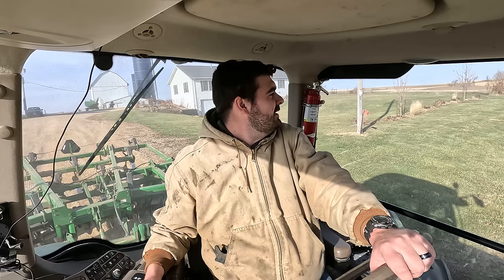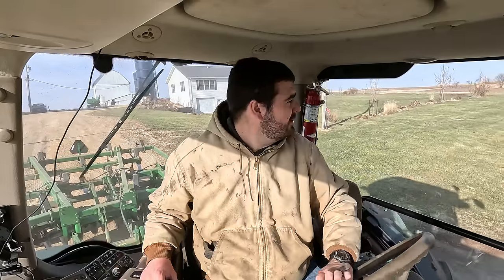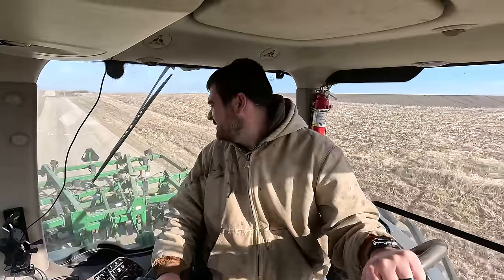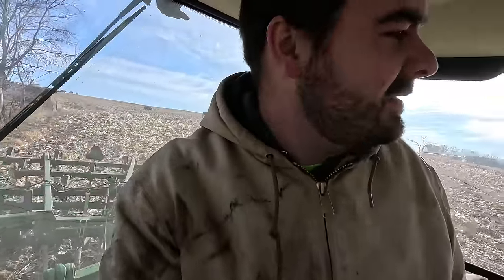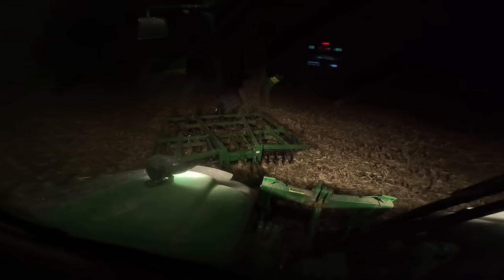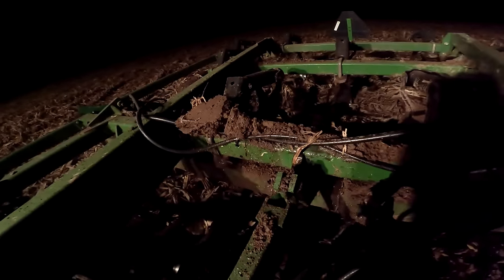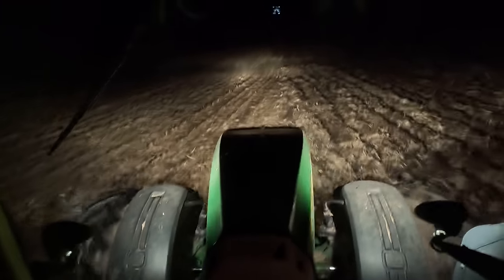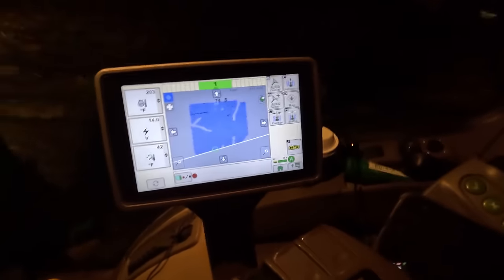The Long Pull | John Deere 8235R Chisel Plowing Part 1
We start tillage in an effort to get all of it done in 48 hours!